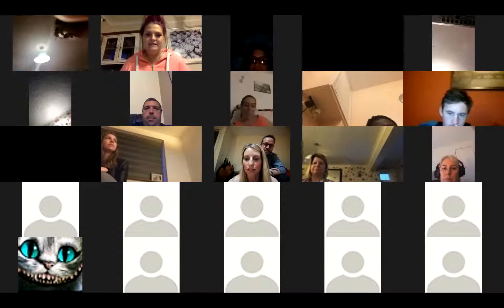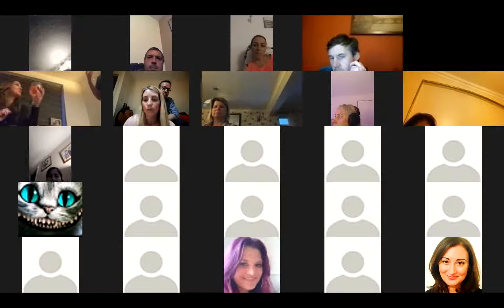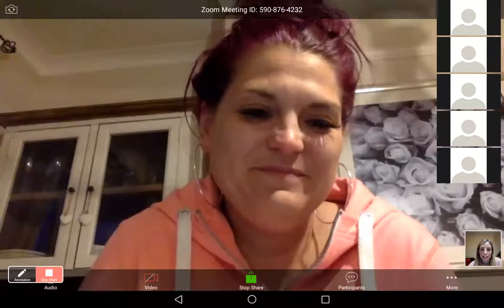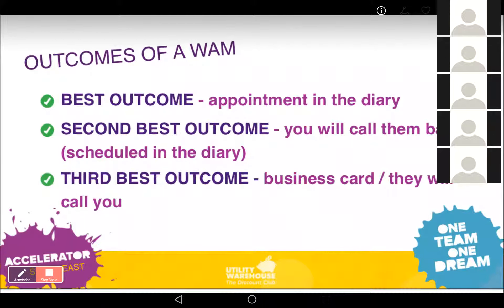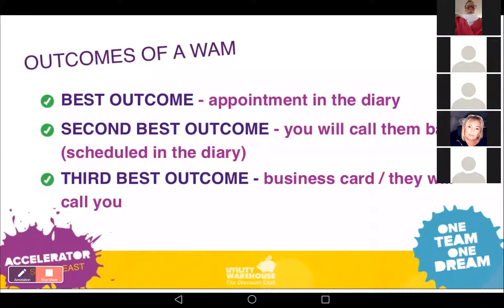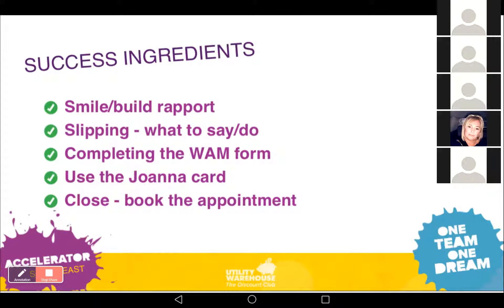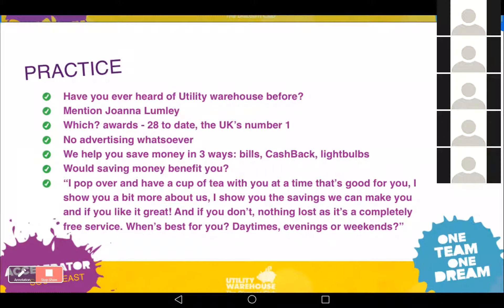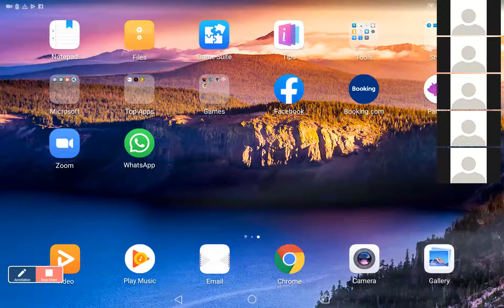mentoring call - Win a Minis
A detailed training on Win a Minis, please watch and master before your first WAM!